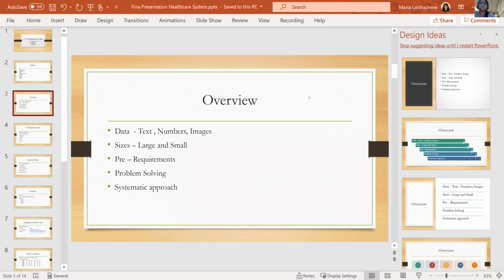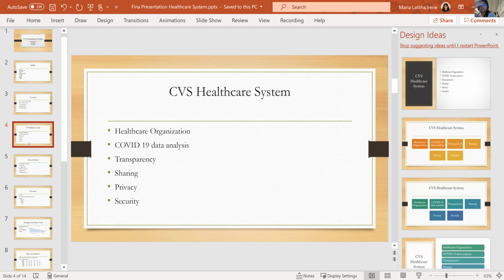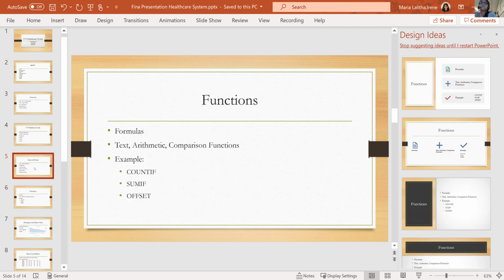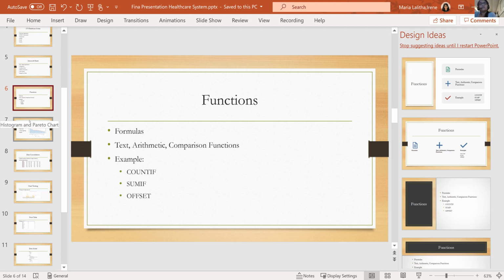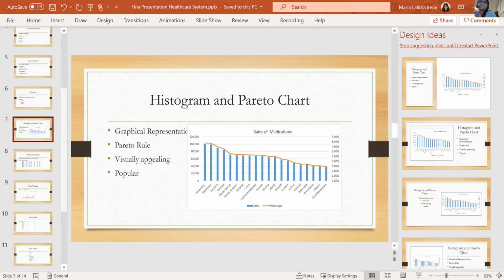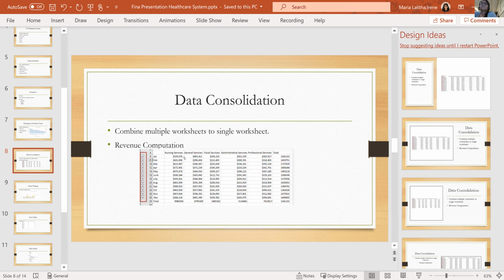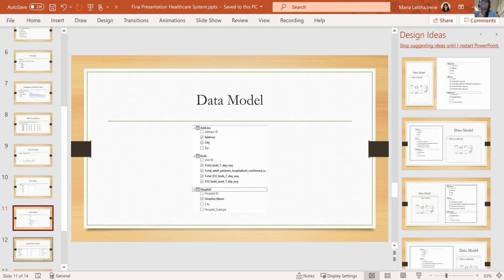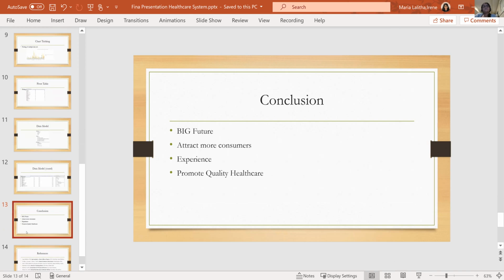Data Analysis of Healthcare System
Analysis of Data Course